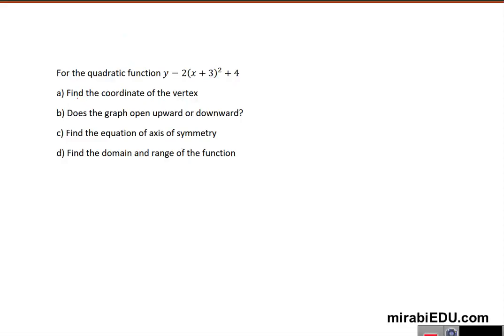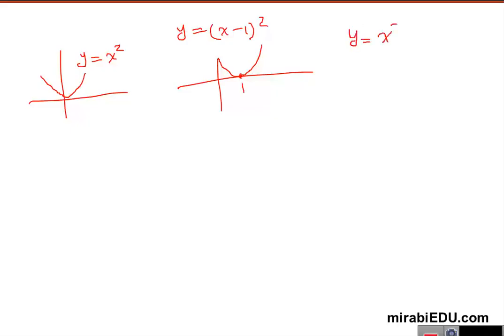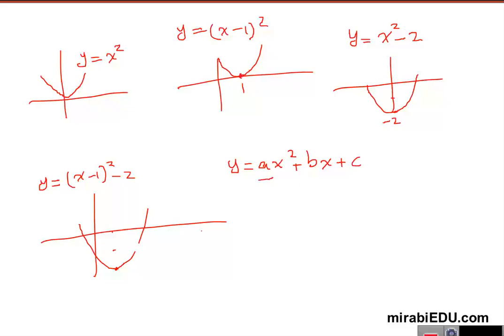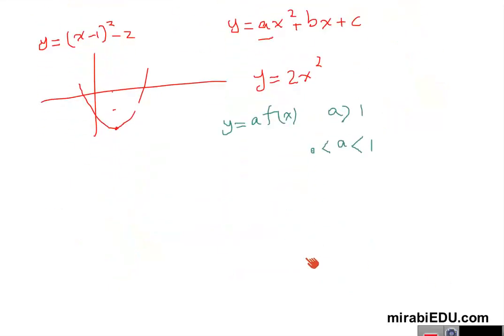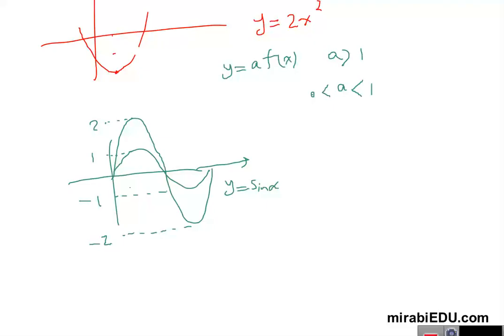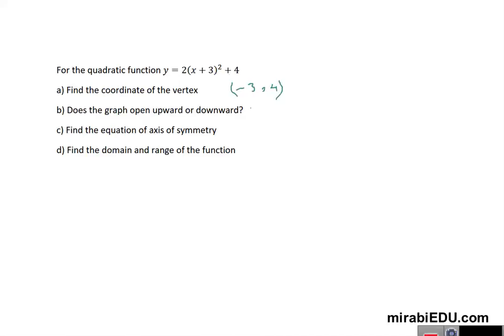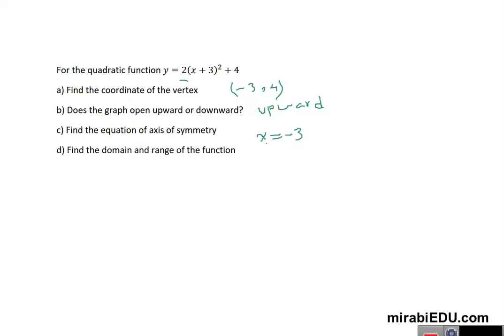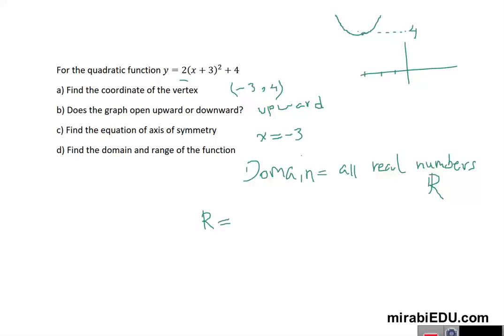calculus tutoring (translation of graph of functions)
online math tutor
geometry , statistics, algebra, trigonometry